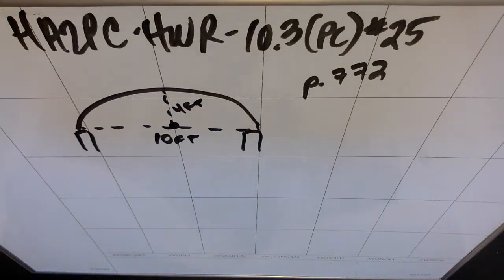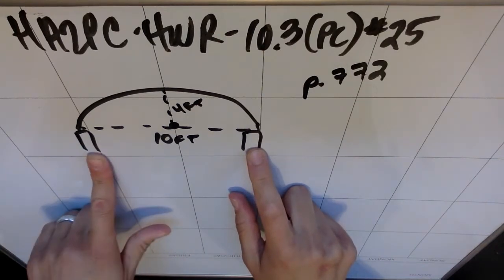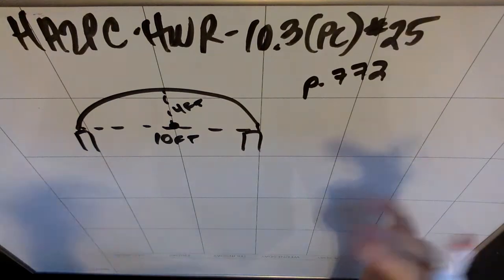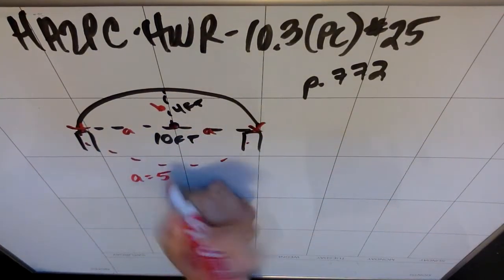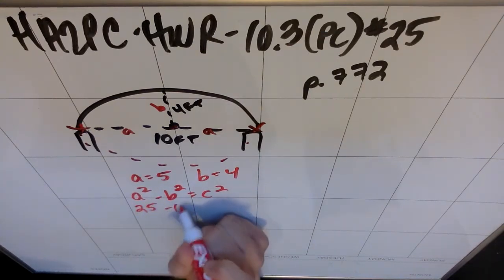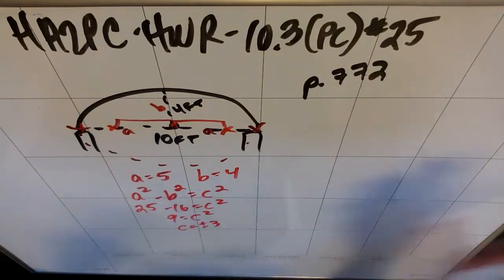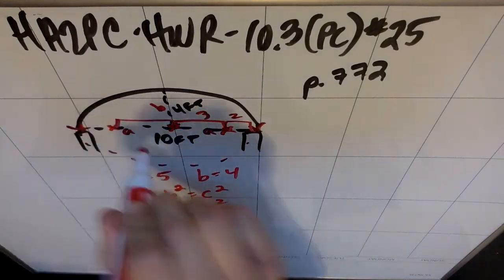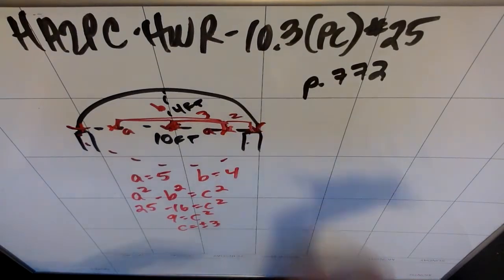HA2PC: HWR 10.3 (PC) #25 p.772